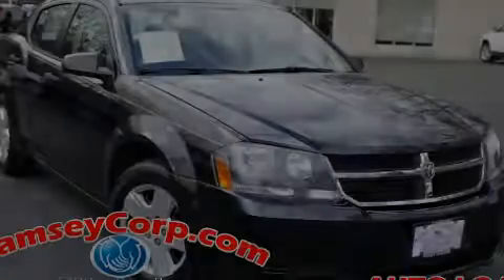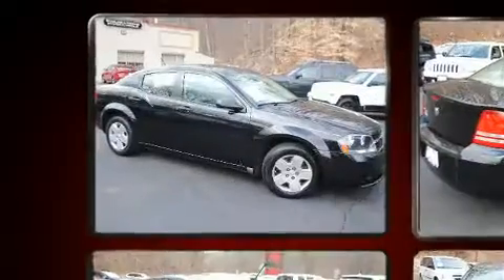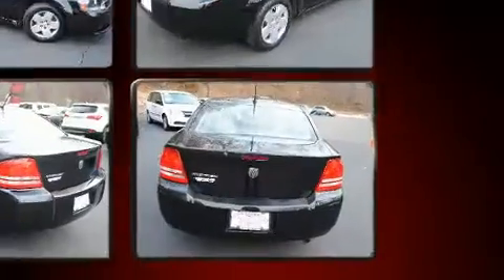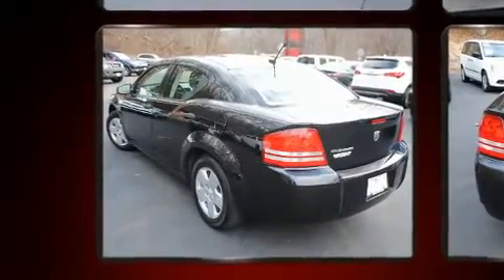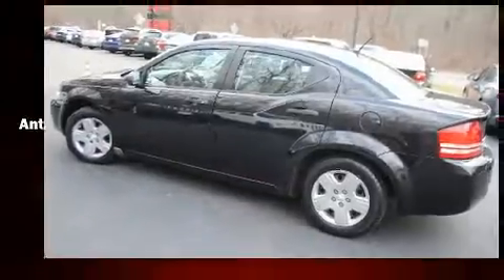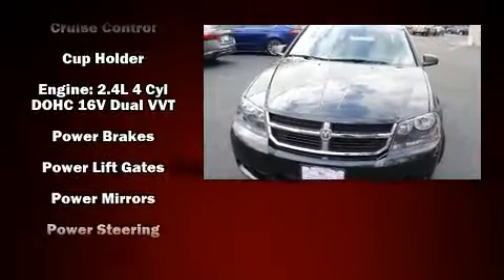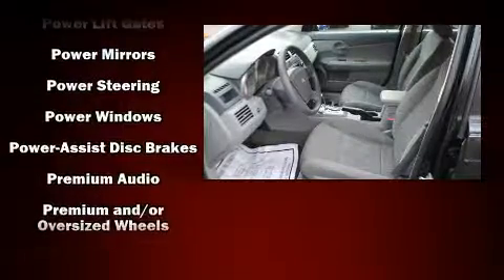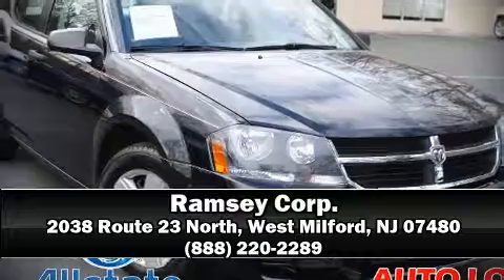2008 Dodge Avenger SE 2.4 in West Milford, NJ 07480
Ramsey Corp.

Sensibility and practicality define the 2008 Dodge Avenger. This 4 door, 5 passenger sedan provides exceptional value! Top features include power windows, delay-off headlights, 1-touch window functionality, a tachometer, speed sensitive wipers, front bucket seats, air conditioning, and cruise control. With side curtain airbags supplementing the rest of the safety network, you can be assured that you and your passengers will experience top-tier protection. It also arrives with a Carfax history report, providing you peace of mind with detailed information. Our sales reps are extremely helpful & knowledgeable. They'll work with you to find the right vehicle at a price you can afford. Stop in and take a test drive!